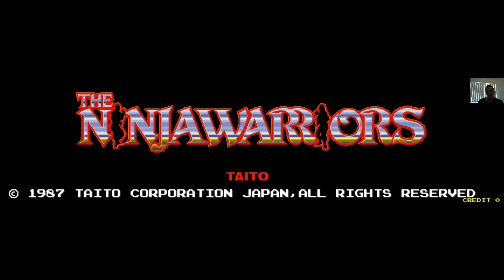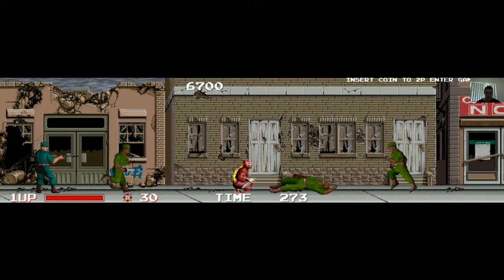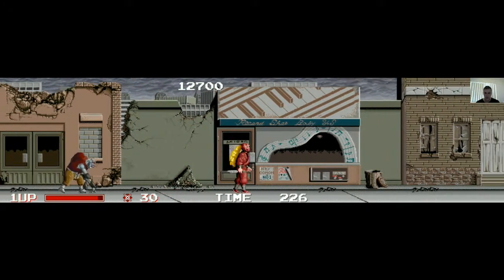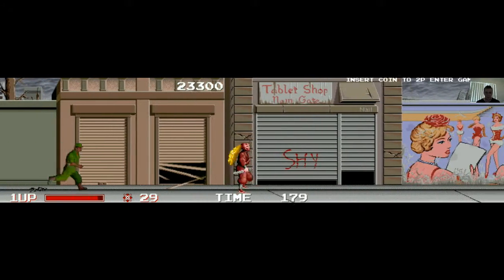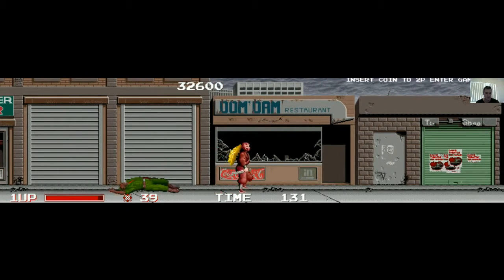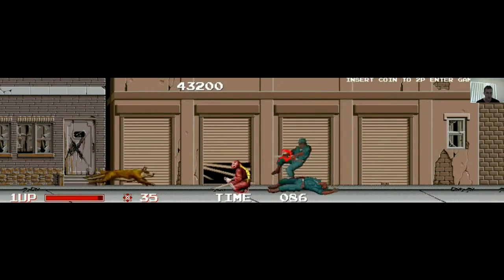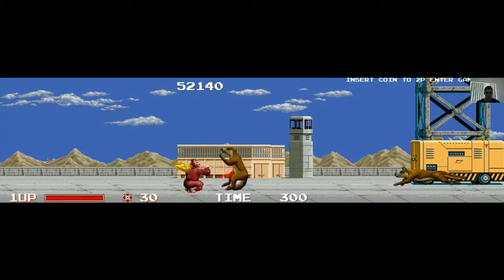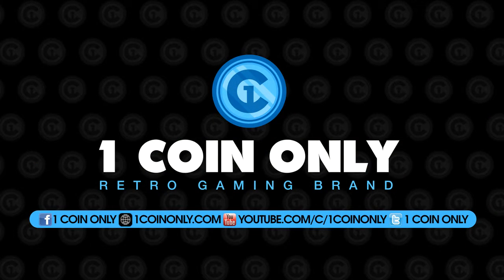1 Coin Only Arcade Challenge - The Ninja Warriors: Reaction (Episode 297)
I'm on a mission to play all the arcade games from 1980-00s. Inserting one coin I will survive as long as I can and do some commentary along the way.